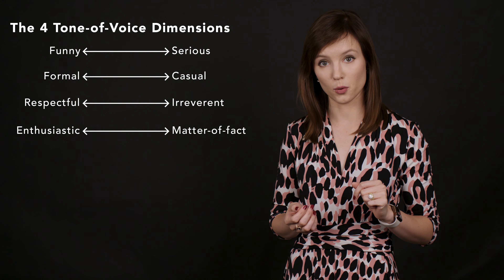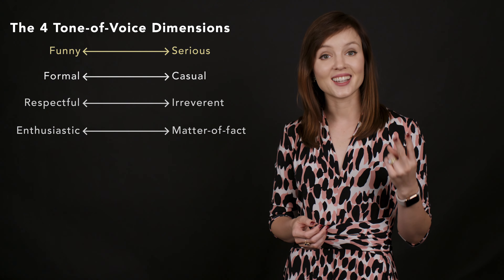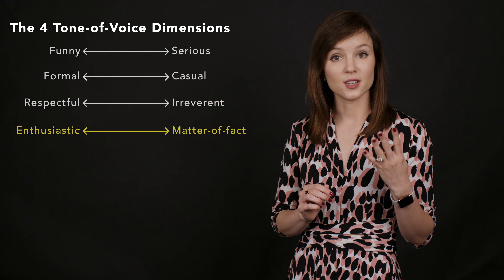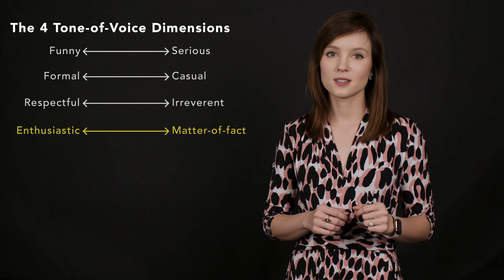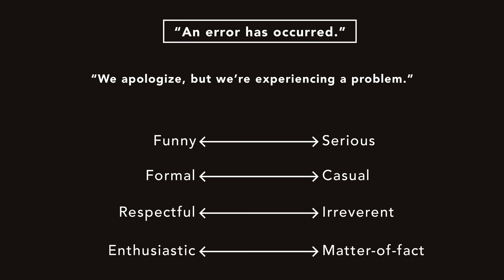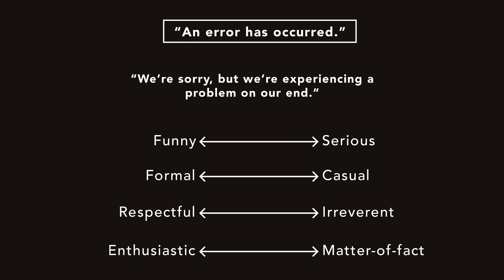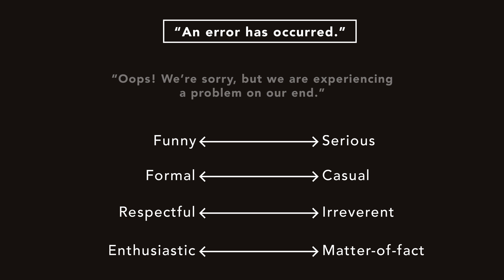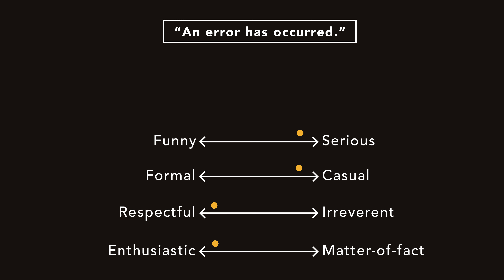The Four Dimensions of Tone of Voice in UX Writing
The words in your interface can help establish your product’s personality. The tone of any piece of content can be analyzed along 4 dimensions: humor, formality, respectfulness, and enthusiasm.